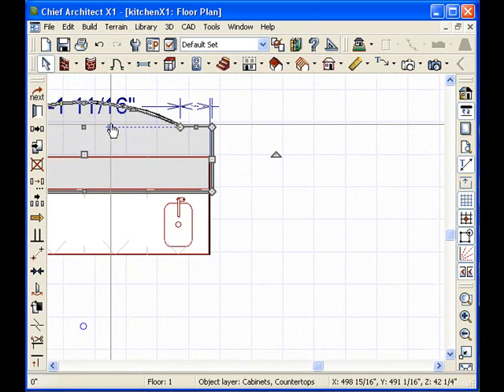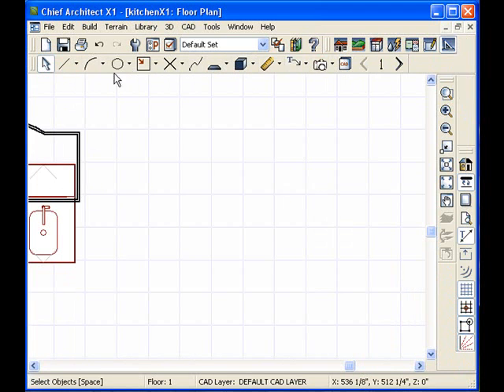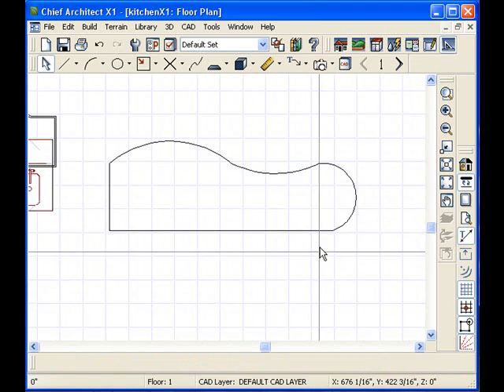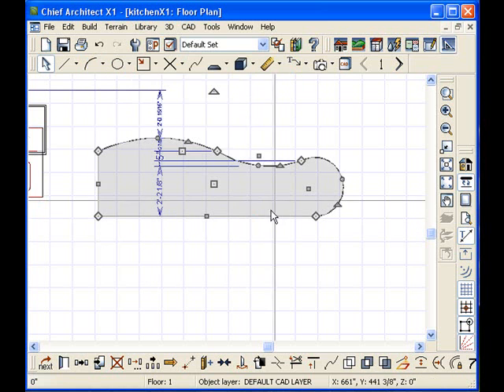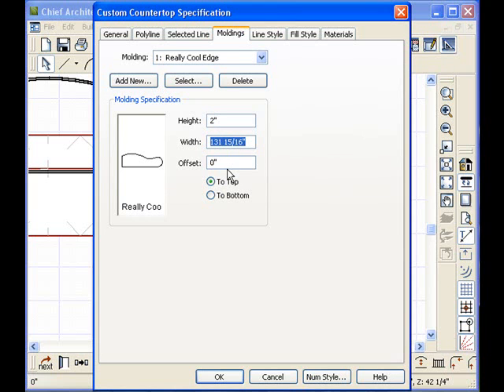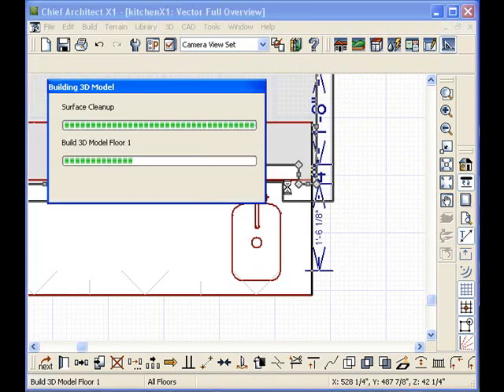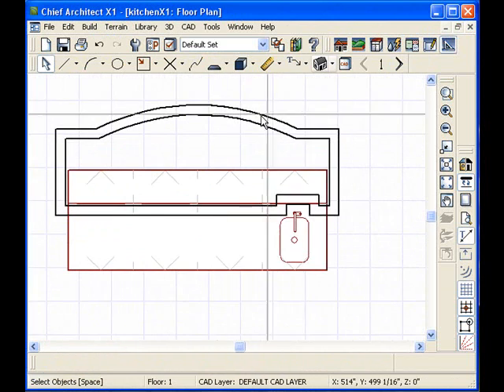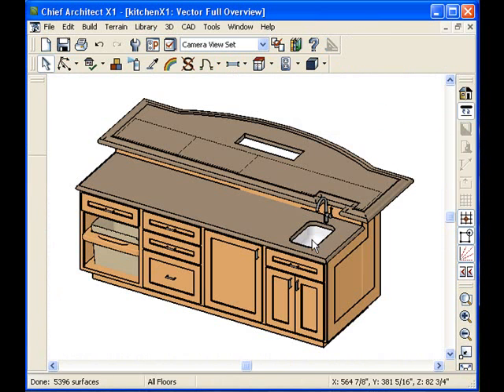Chief Architect Training - Making a Custom Edge in Chief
Chief Architect custom countertop edge tutorial: draw your own edge profile and apply it to a countertop in Chief Architect 10.

In this video:
- Draw the edge profile with CAD tools
- Save it as a CAD object with a name, like "really cool edge"
- Apply the custom edge and check its height and width
- Break the countertop and offset it for a one inch drop